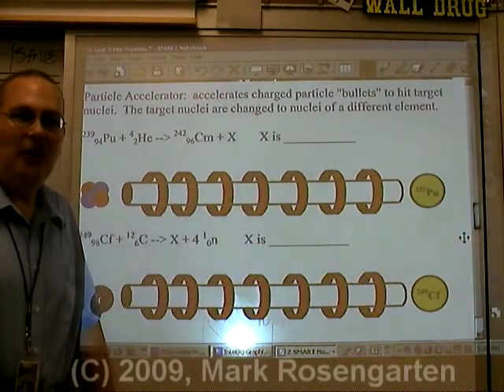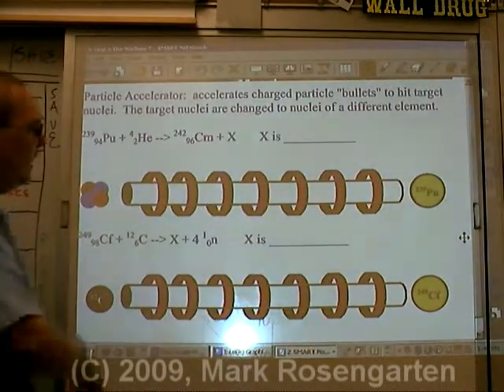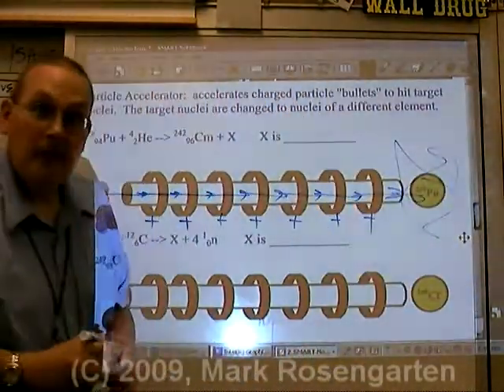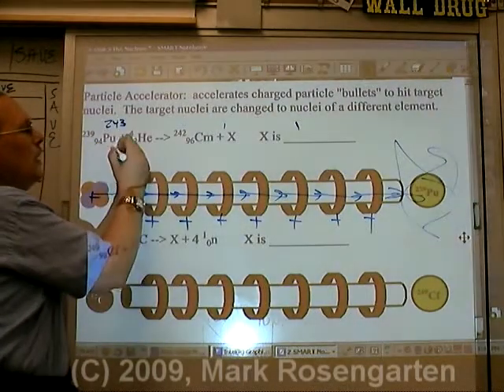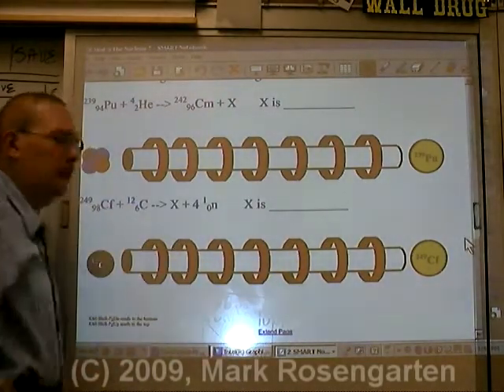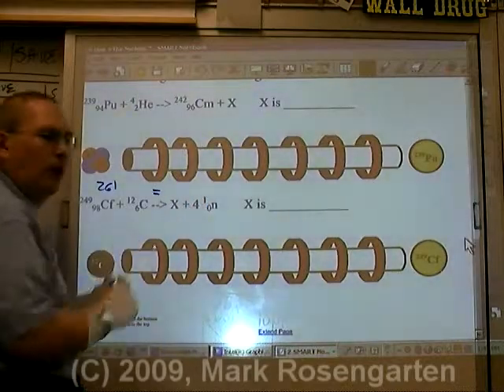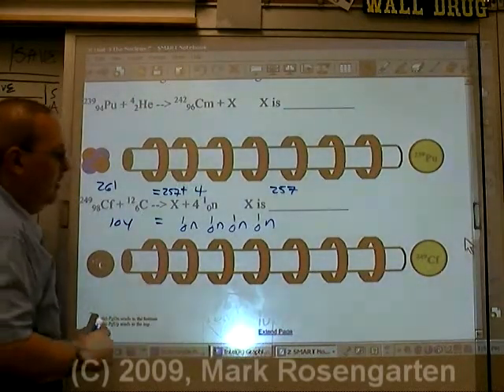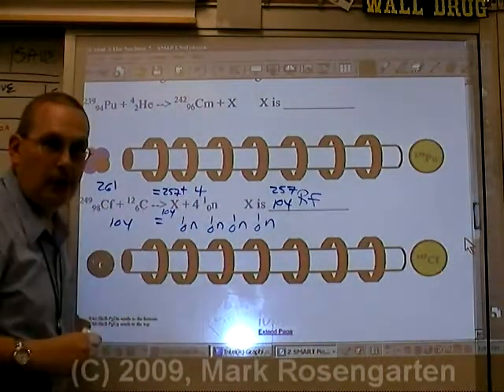Chemistry Tutorial 3.04a Artificial Transmutation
This video describes how to complete artificial transmutation problems and explains what artificial transmutation is and how it works.